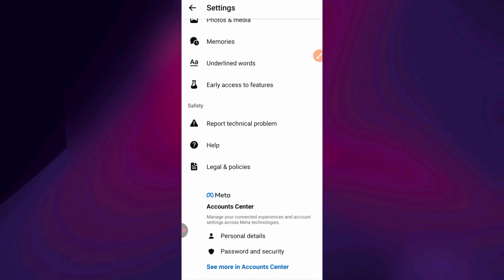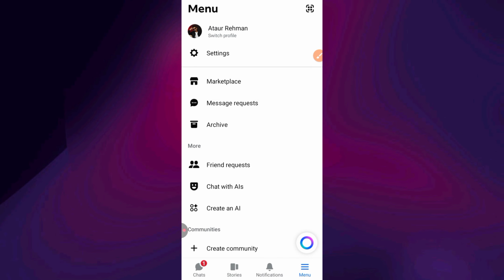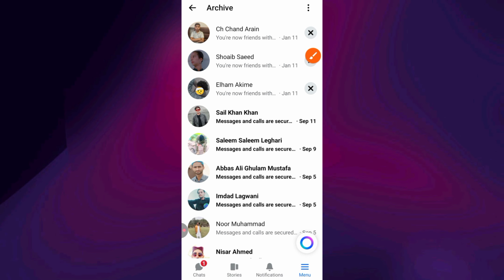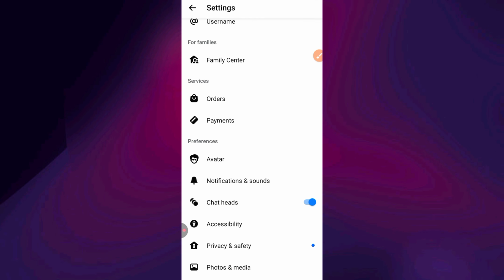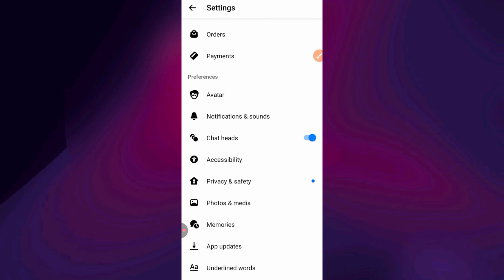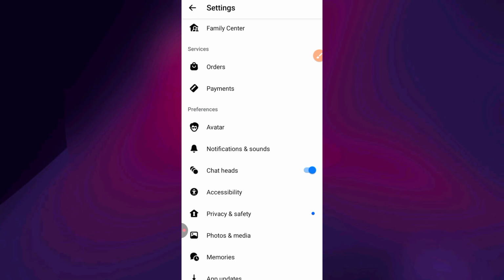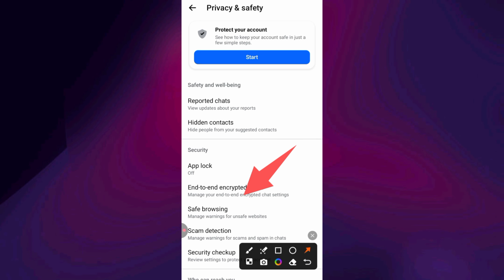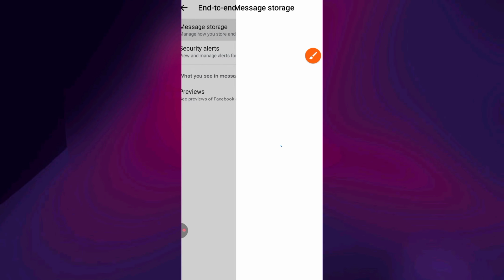How To Recover End To End Encrypted Chats On Messenger